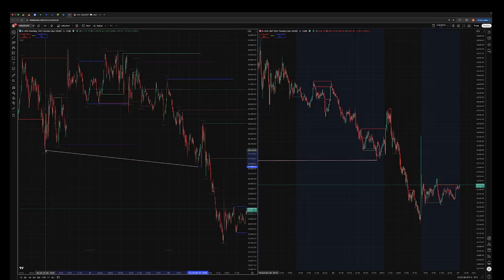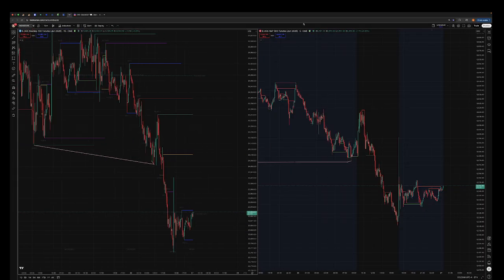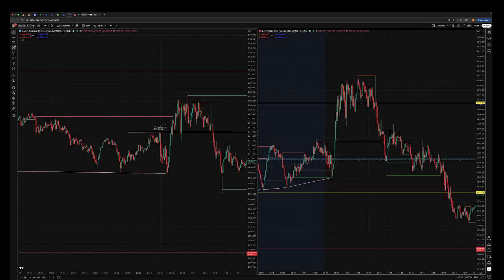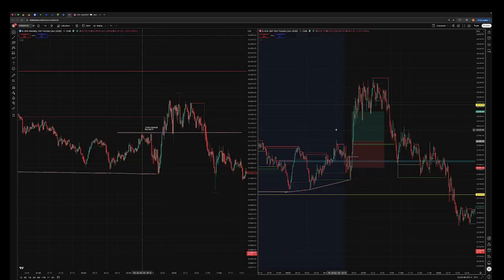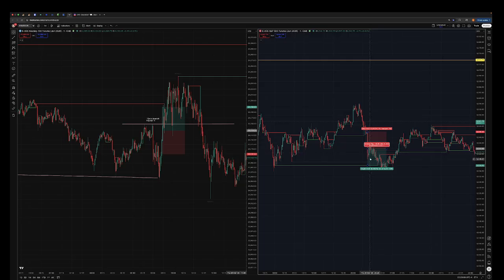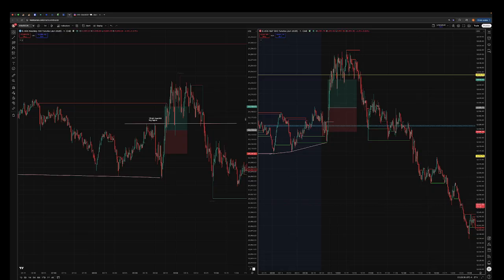How I made $1405 day trading NQ Futures (26th March 2026)